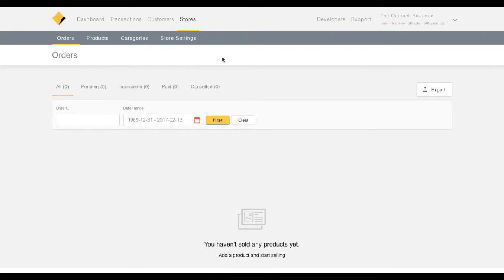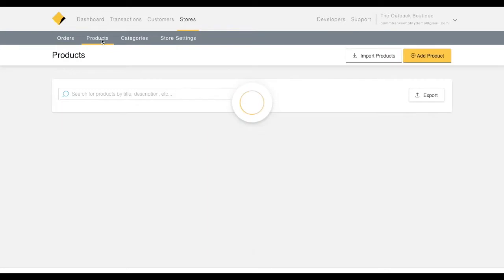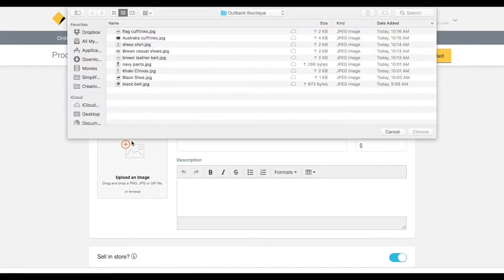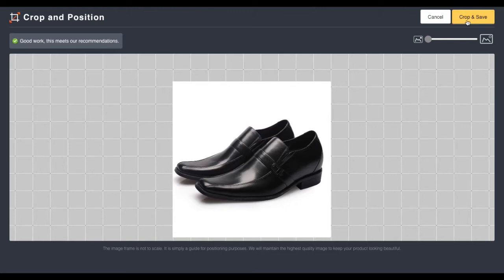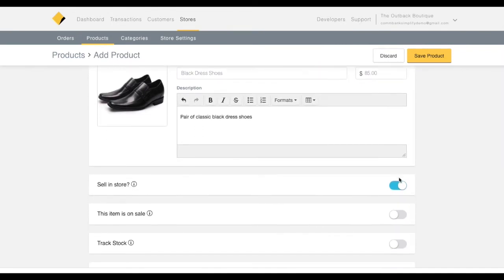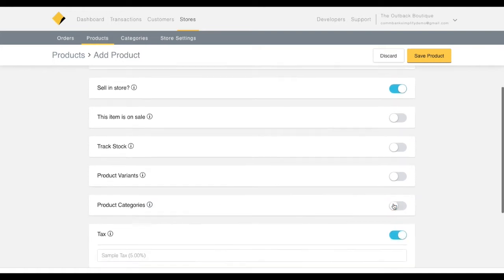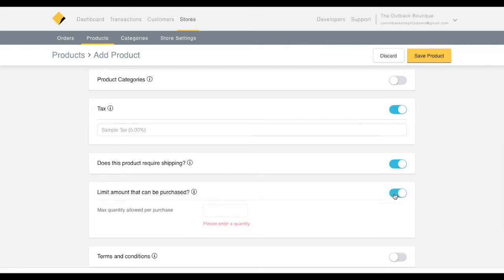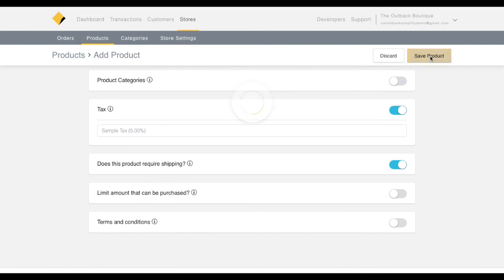How to add a product to your store on CommBank Simplify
CommBank Simplify provides a single solution that lets you accept payments online securely and easily. Watch how to add a product to your online store using CommBank Simplify.